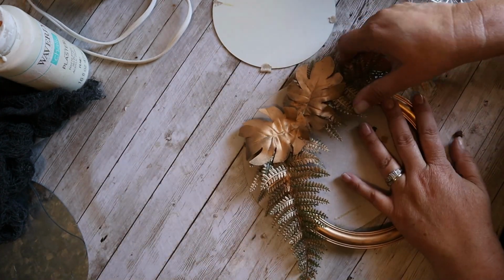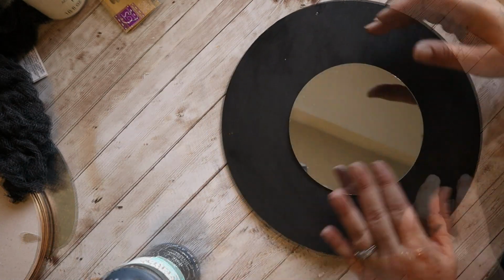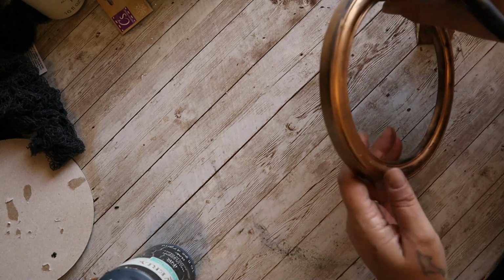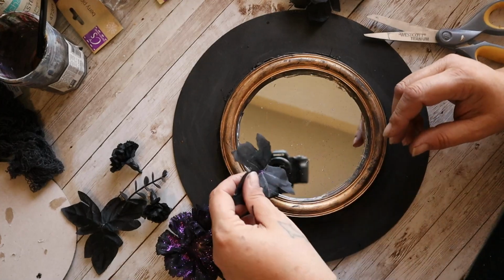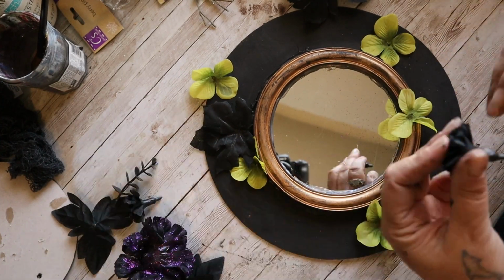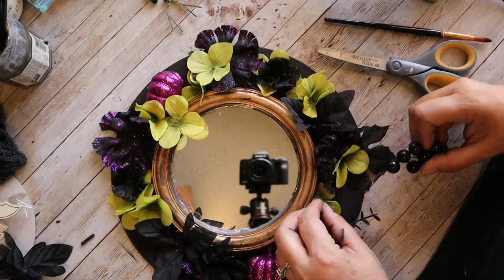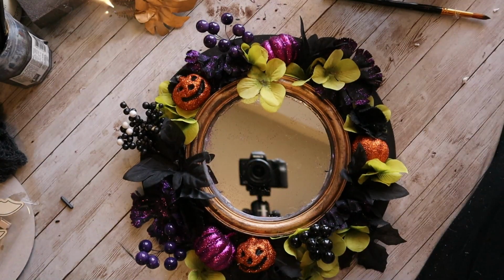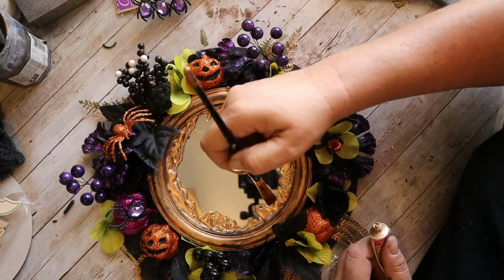Halloween spooky mirror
I'm backkkkkkkkkkkkkkkkkk!! OMG it's been 1 year since I've posted. I hope you enjoy this adorable easy diy. Make sure to comment and say hi!!